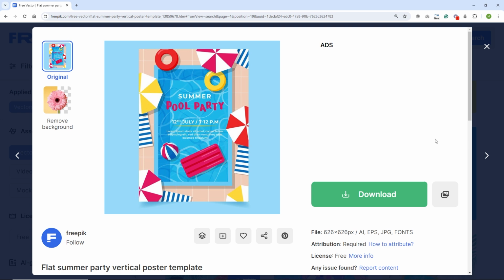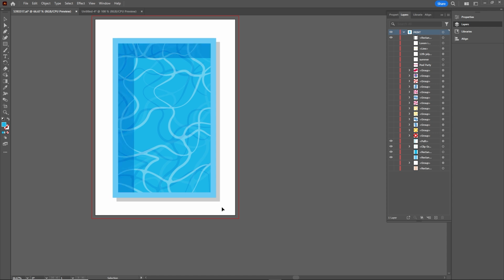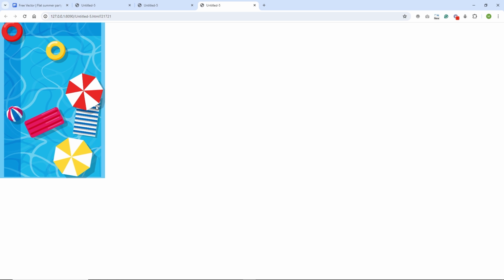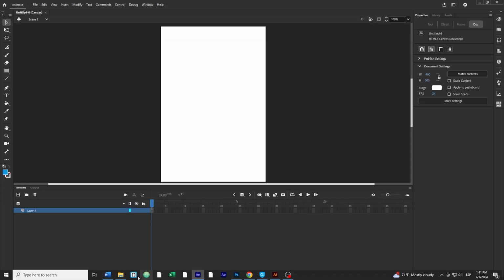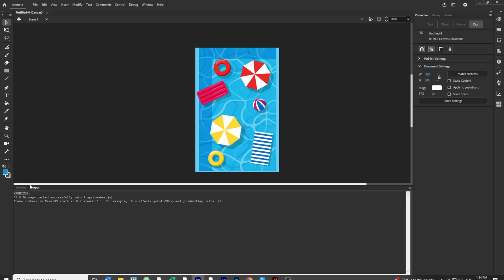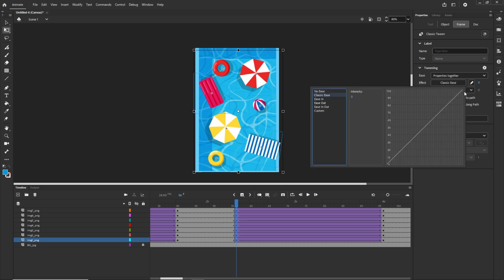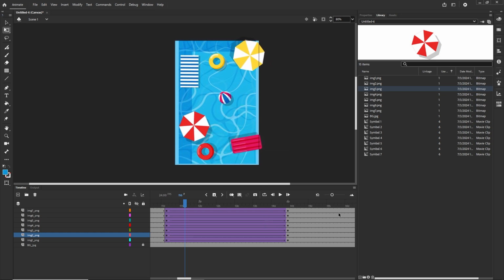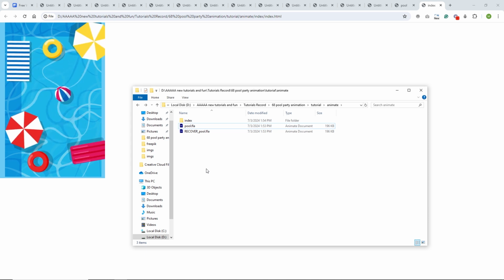ADOBE ANIMATE CC - HTML5 BANNER - POOL PARTY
We are going to create a simple HTML5 animated banner.

The link for the interactive tutorial with JavaScript will be here soon.